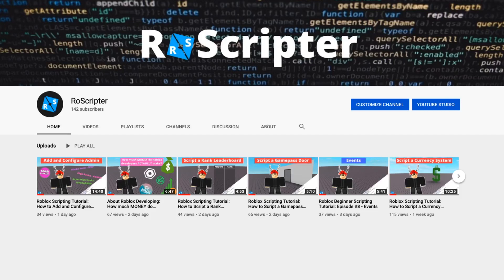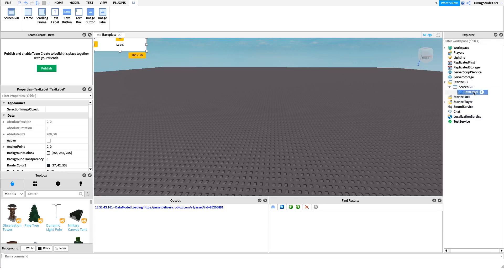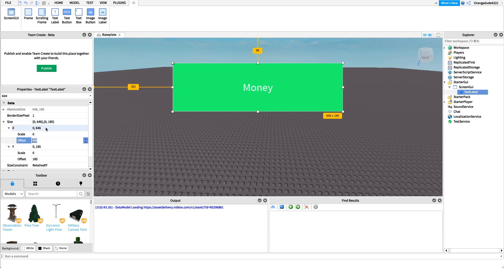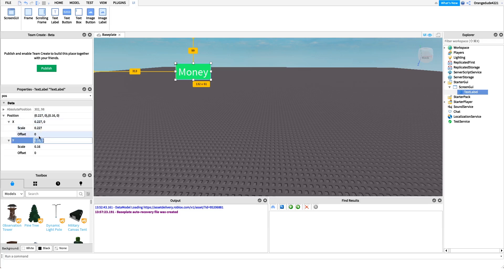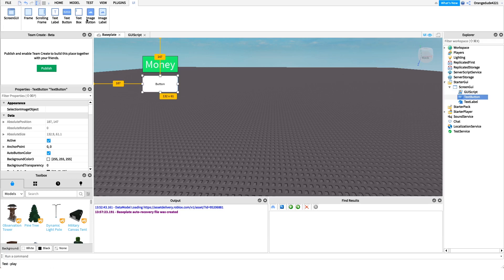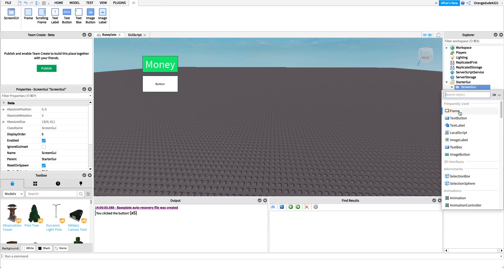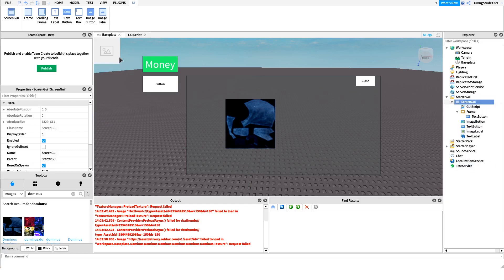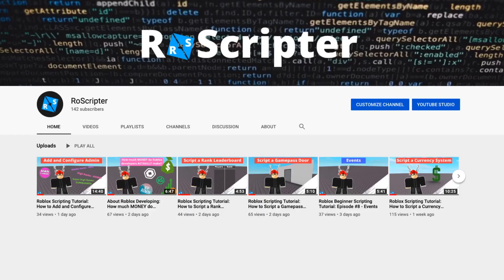Roblox Beginner Scripting Tutorial: Episode #9 - GUI's